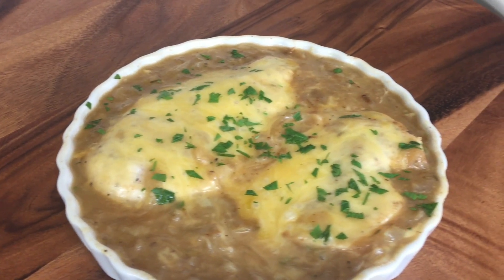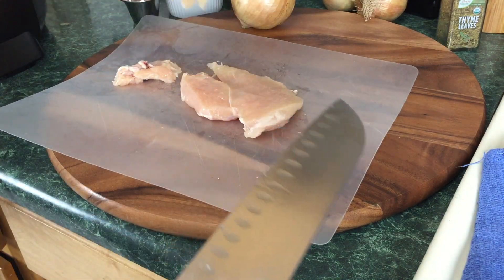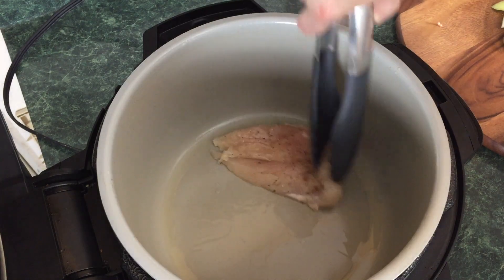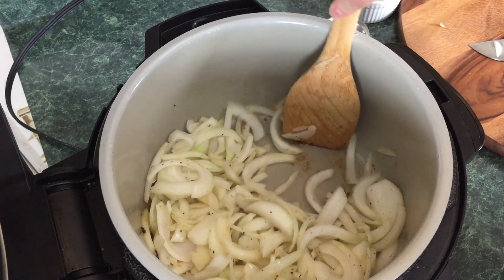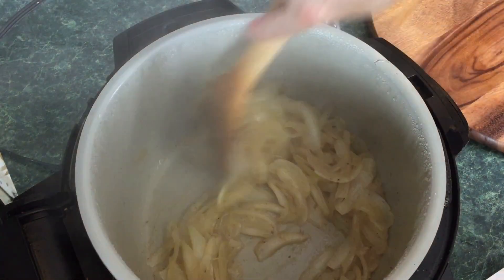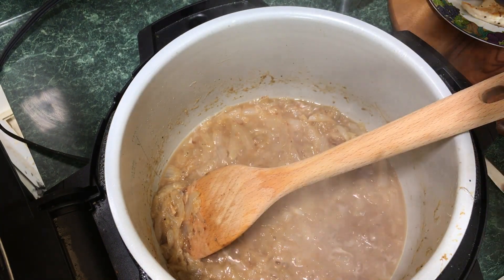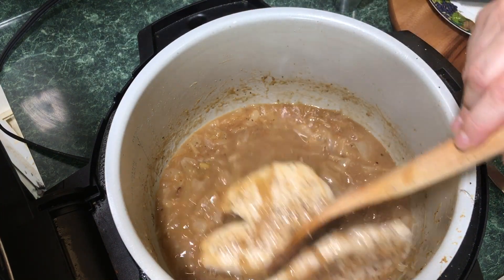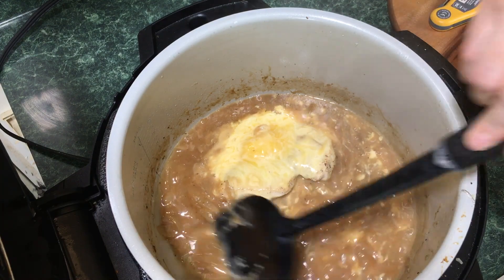Ninja Foodi French Onion Chicken-Delicious!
French onion chicken in your Ninja Foodi is so delicious its like a thick French onion soup with the chicken acting as the crouton.  Oh and then there is the cheese!  This is just so good!  We also did this using the saute mode on the Ninja Foodi.
 Yes you can pressure cook this dish as well but chief taste tester does not like. pressure cooked chicken breast.
Using the Ninja Foodi to make this delicious meal-makes it easier, one pot clean up and doesn't heat your kitchen up!

***If you are enjoying and finding some value please consider a donation to Pressure Crisp-Thanks!  we really appreciate it!***

French Onion Recipe
one  chicken breast-sliced inhale horizontally
2 medium onions sliced (I used three-we love onions)
1 cup plus 3 Tbsp beef broth
1 1/2 Tbsp butter
avacado oil
salt and pepper
1/4 tsp thyme
1 Tbsp flour
1 Tbsp VSOP brandy or something ike this that you have in the house
Gruyere cheese-or cheese of choice1 cup

1.  Turn NF on select sear/saute HI.  Slice chciken and season with salt and pepper.
2.  When hot add a splash of avocado oil (1/2-1 Tbsp oil)
3.  Add chicken and brown-this will take 3-5. minutes each side.  When. brown remove from NF bowl and place on a plate.  Set aside.
4.  Add butter to NF bowl, scrape bottom to remove brown bits of flavor.
5.  Add onions, 1/4 tsp salt and 1 tsp pepper.  Continue to scrape bottom to make sure bottom is clean and mix onions to coat with butter.  Add a couple Tbsp of beef stock and stir.  Also add couple. Tablespoons of water.  Turn NF down to medium.  Put a cover on NF and cook for 15 minutes.
6.  After the 15 minutes, turn NF to HI and let onions brown to desired color.
7.  Add the one tablespoon of flour. stir to coat and cook for 1 minute
8.  Add the beefs tock and stir, add the brandy, then add the chicken back to NFG bowl.  Turn chicken a few times to coat with that terrific sauce.   Lower heat to medium.  Add some water to keep sauce from burning and cook chicken this will take about 5 minutes.
9.  When chicken is done. Turn NF off. Cover chicken with cheese place cover on and let male this will take 1 -2 minutes.
10.  When cheese melted-remove and enjoy this amazing French onion chicken!